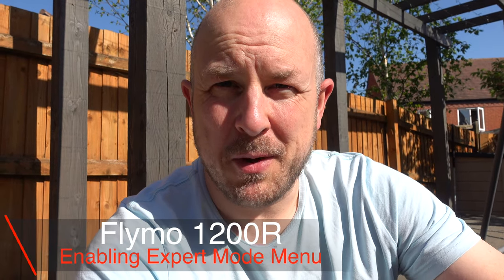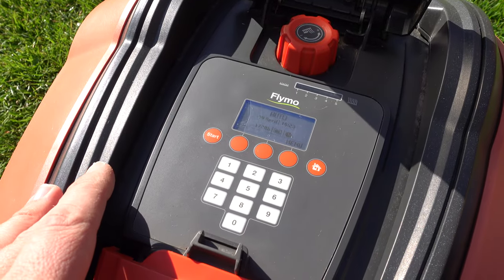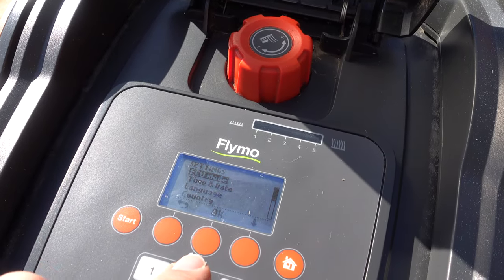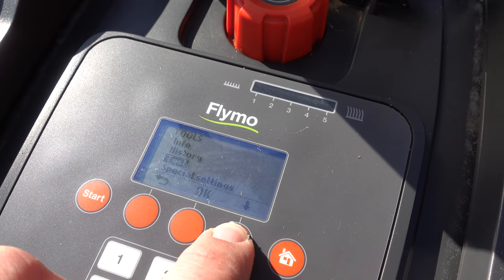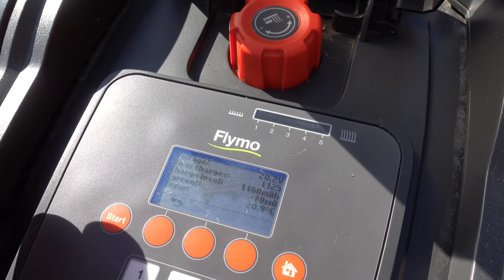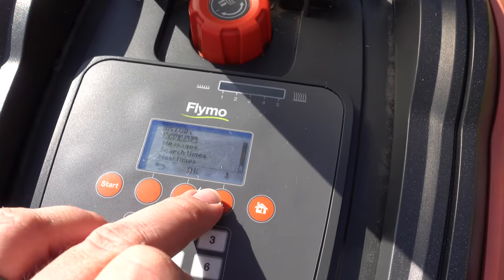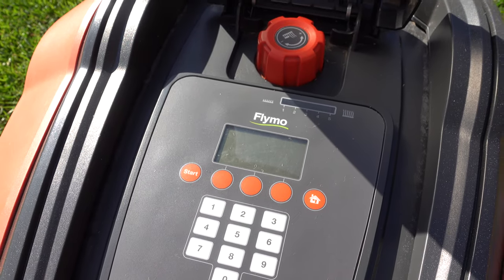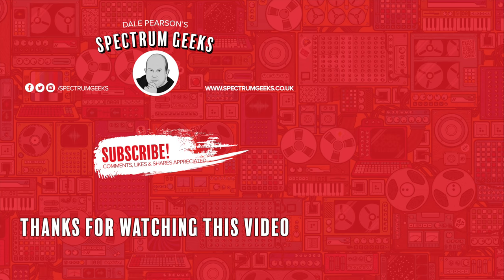Flymo1200R Expert Mode Menu - Secret Menu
In this short video I show you how to get into the secret Expert Mode menu on the Flymo 1200R, to access battery and troubleshooting menus.